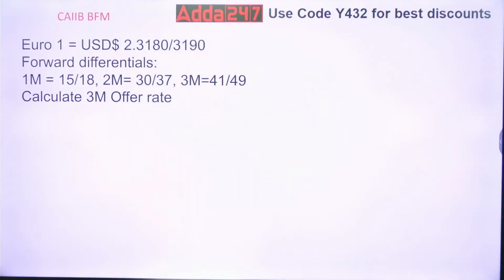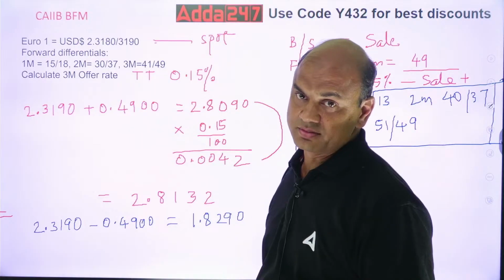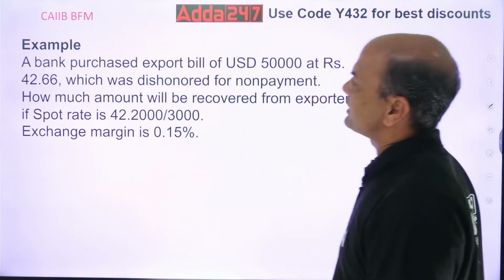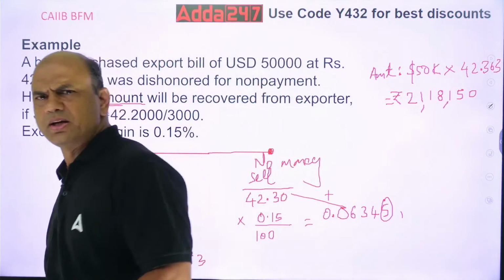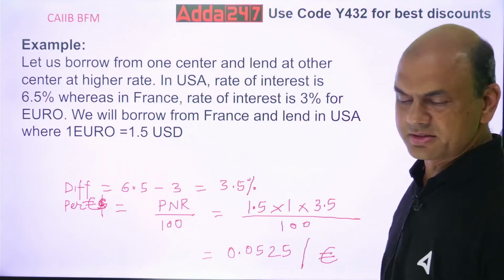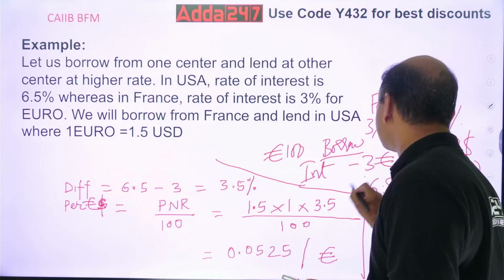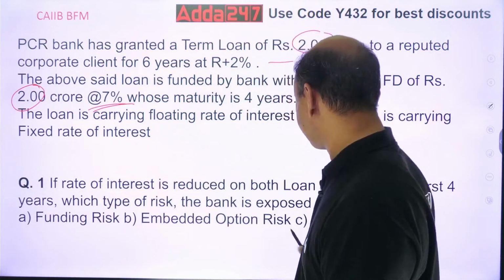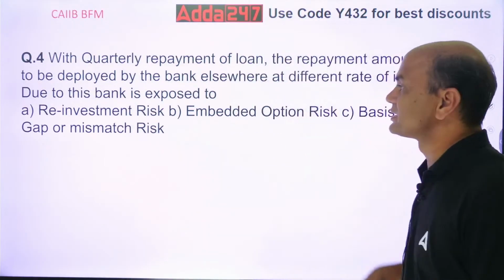CAIIB Dec 2025 | CAIIB BFM Case Study + MCQs (Class-45) | Warrior Series | Vishal Mantri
Strengthen your conceptual clarity, enhance problem-solving speed, and get expert tips to maximize your exam score. Boost your preparation for CAIIB BFM Dec 2025 with Warrior Series Class 45 by Vishal Mantri. This session focuses on high-level Case Studies and MCQs from the Bank Financial Management (BFM) paper.